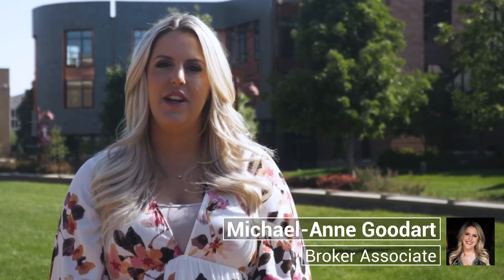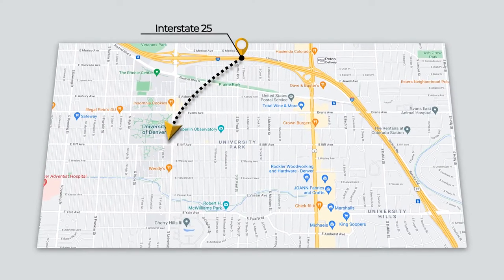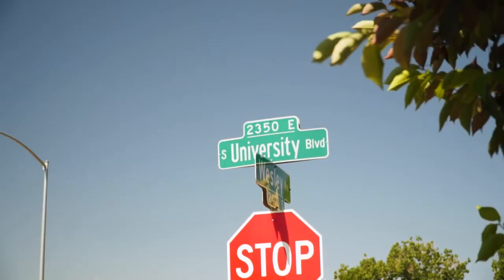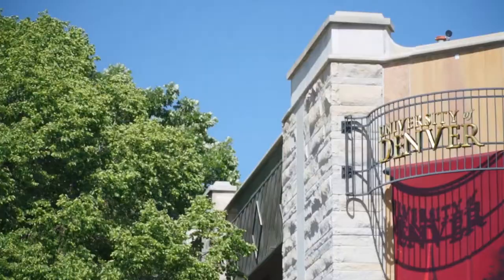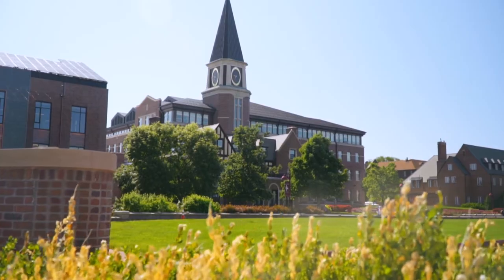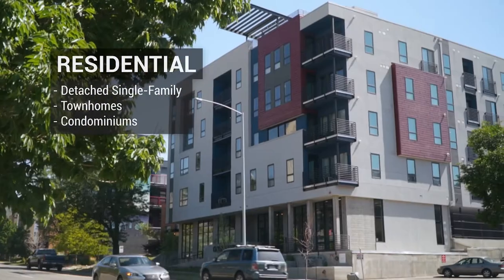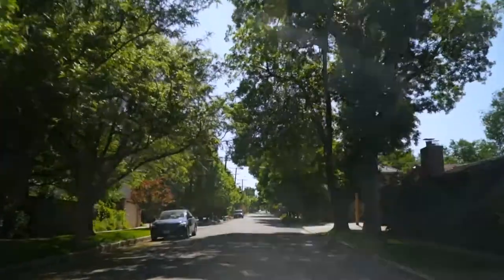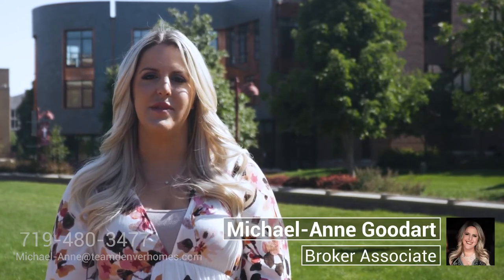TDH University Park Neighborhood Review